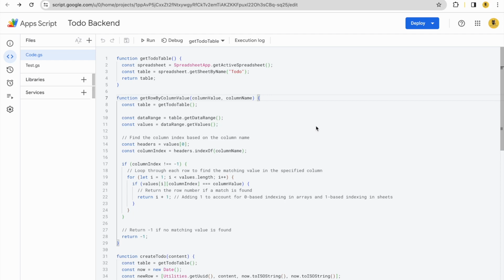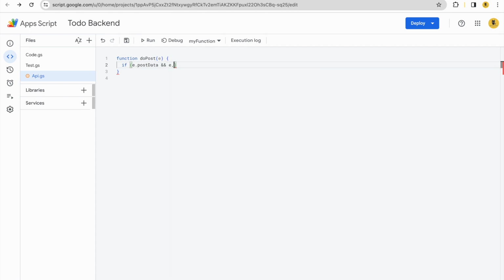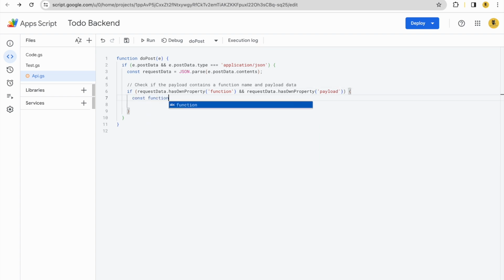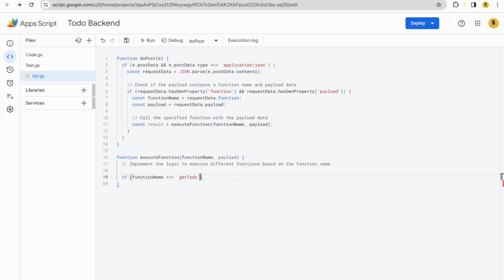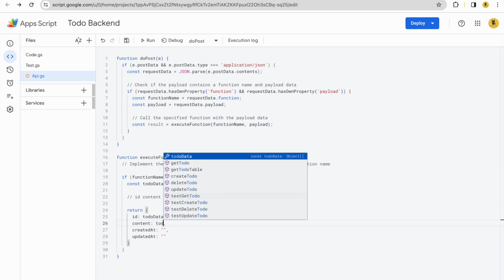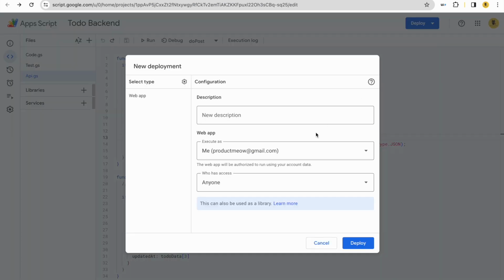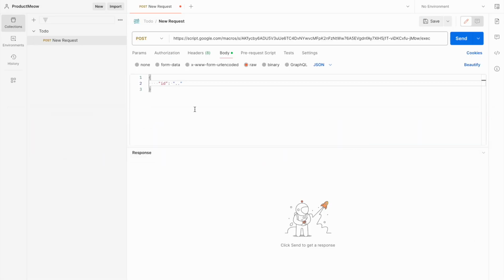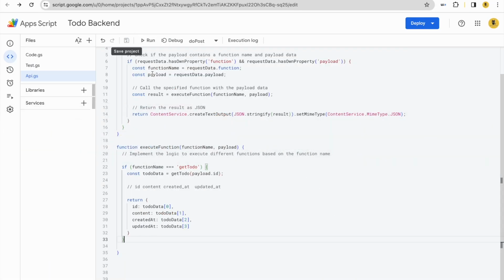Rest APIs using Google Sheet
If you want to see the step by step process on how to create the database on google sheet, watch this video

⏰ Timecodes ⏰
0:07 - Where you can download the code
0:38 - Creating the structure for doPost to handle POST request
2:34 - Define executeFunction
4:37 - Return response containing JSON object
5:01 - Deploy as Web App
5:34 - Test API with Postman
7:13 - How to extend the executeFunction

About:
In this video, you'll learn how to set up an API endpoint using Google Sheet and App Script.